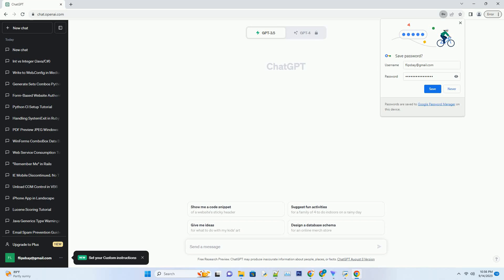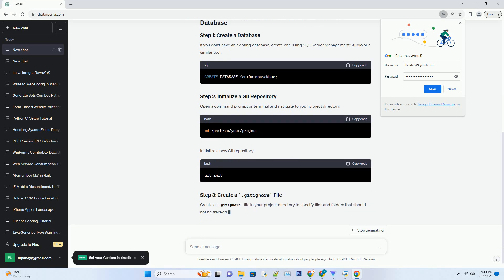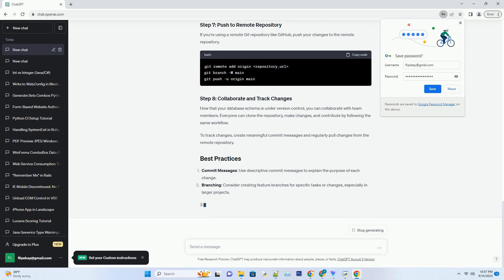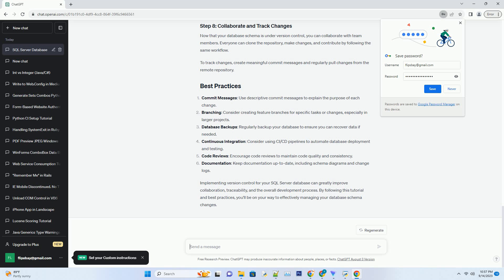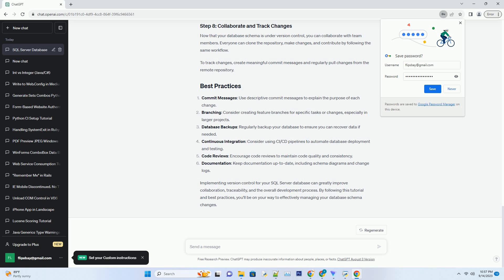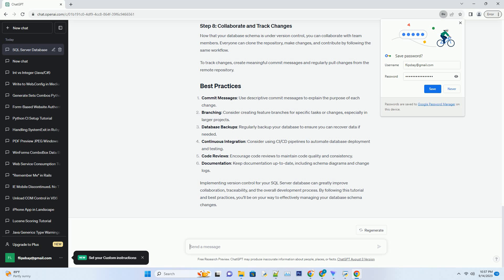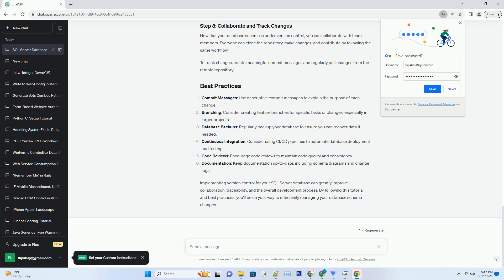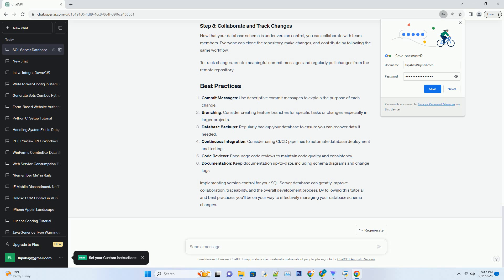How to do version control for SQL Server database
version control is a crucial aspect of managing database development and maintenance. it helps track changes made to your database schema and allows for collaboration among team members. in this tutorial, we will explore how to implement version control for a sql server database using popular version control systems such as git, along with code examples and best practices.
before getting started, ensure you have the following prerequisites:
sql server: you need access to a sql server instance. this tutorial assumes you have sql server management studio (ssms) installed.
git: you should have git installed on your system. you can download it from git's official website.
git repository: create a git repository to store your database schema changes. services like github, gitlab, or bitbucket can host your repository.
if you don't have an existing database, create one using sql server management studio or a similar tool.
open a command prompt or terminal and navigate to your project directory.
initialize a new git repository:
create a .gitignore file in your project directory to specify files and folders that should not be tracked by git. in the context of sql server, you might want to ignore backup files, logs, and temporary files. here's an example .gitignore file:
in ssms, you can create a database project to manage your database schema.
go to file  new  project.
select database under templates and follow the wizard to create a new project.
import your existing database schema into the project.
make changes to your database schema by adding or modifying tables, views, stored procedures, etc., within the database project. once you've made your changes, build the project to generate a sql script that represents the schema.
right-click your project in ssms and select build.
navigate to the output folder (usually bin\debug or bin\release within your project directory) to find the generated sql script.
add the generated sql script and